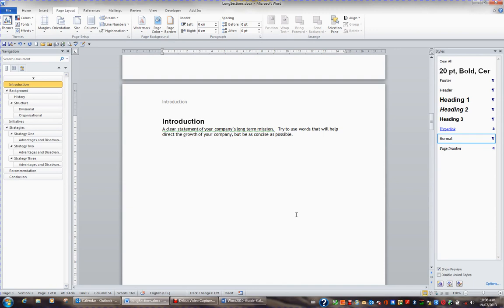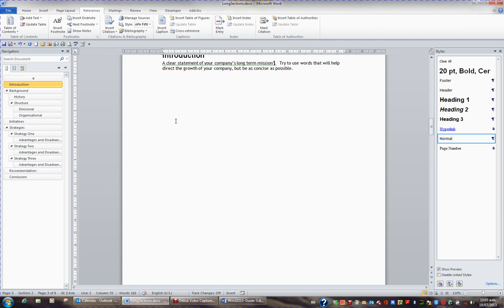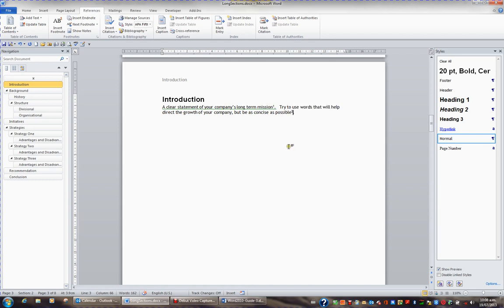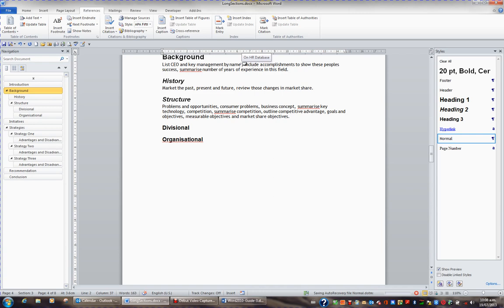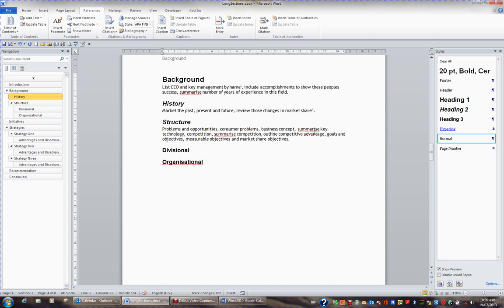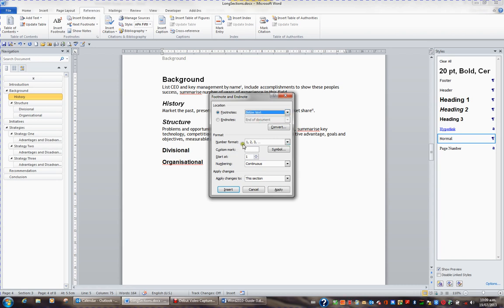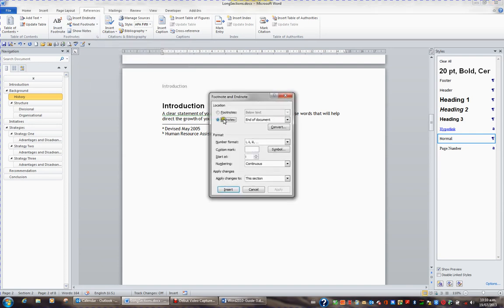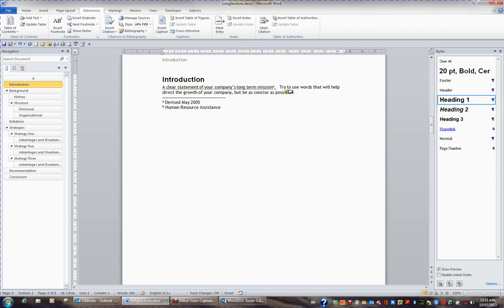Microsoft Word 2010 Level Three Video 15 Footnotes and Endnotes